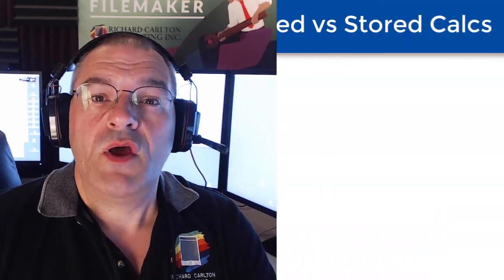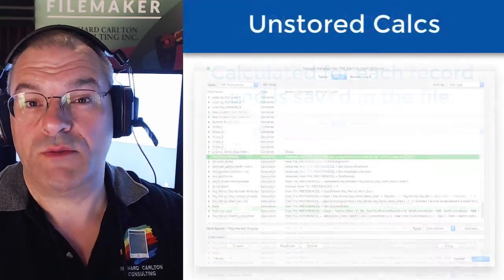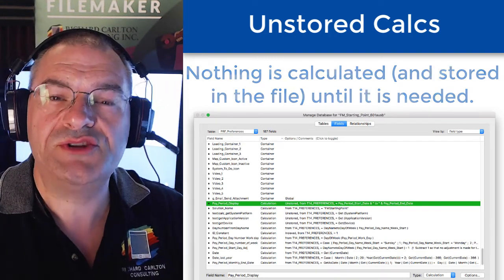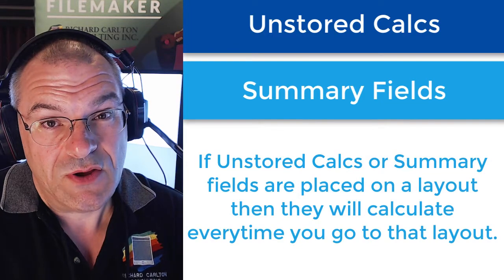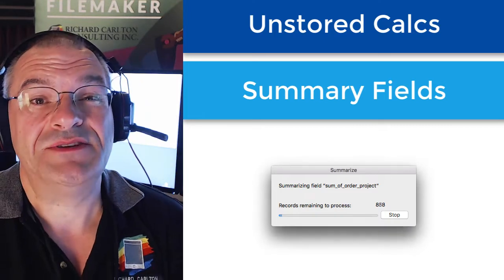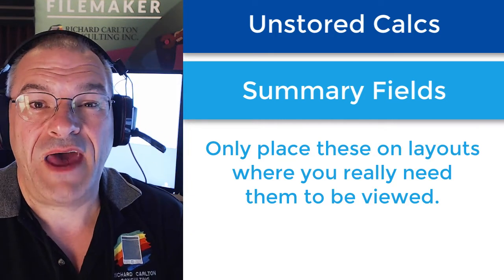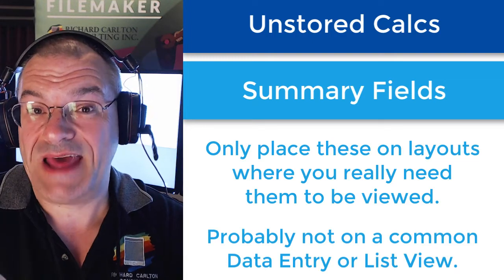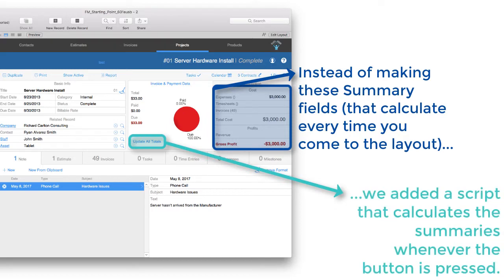FileMaker Coaches' Corner - Tip 11-Improve Performance-FileMaker Training-FileMaker Experts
consultancies worldwide.

business development.

the web

aining

CbN3Sr7yn6weIyIofDoML&index=2&t=1s

Q_rHl8G-LP4gSVl7mvO-Zq&index=2&t=0s

CbN3Sr7yn6weIyIofDoML&index=3

Training Series